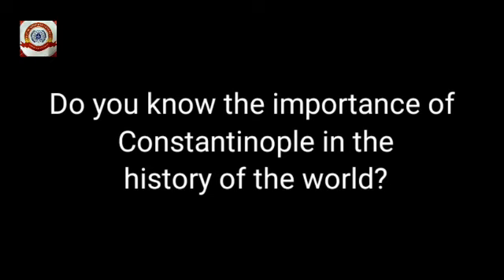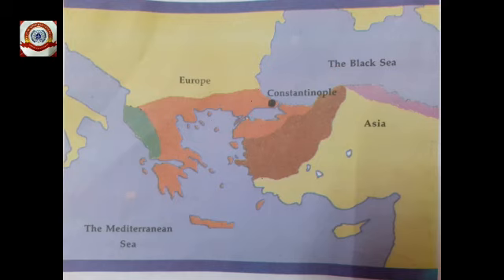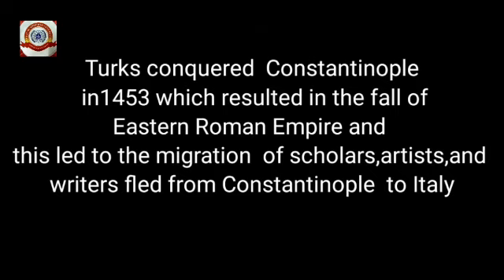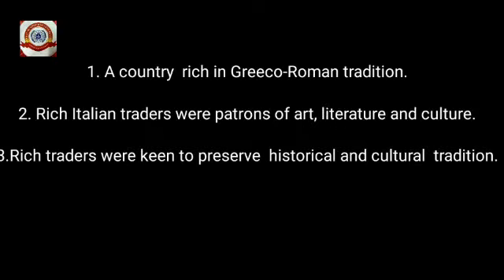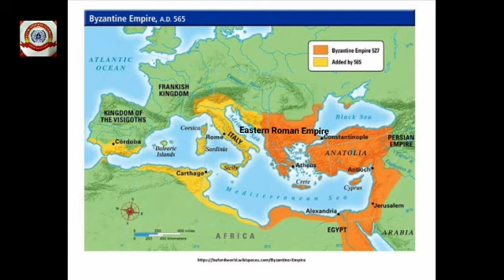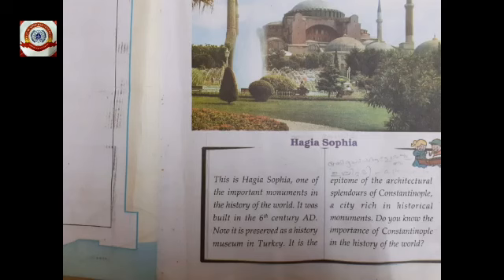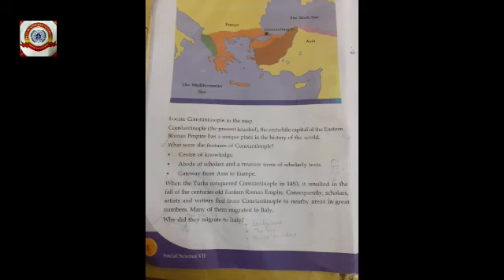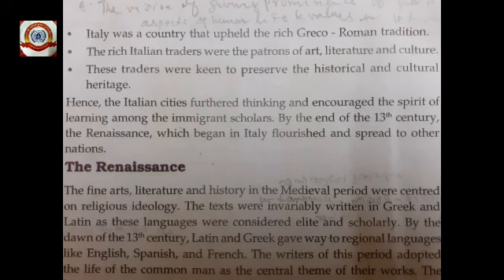KRSMA#Standard 7 SocialScience Part 1 Chapter 1Europe In Transition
Italy birth place of Renaissance